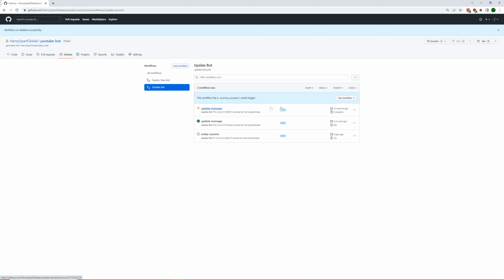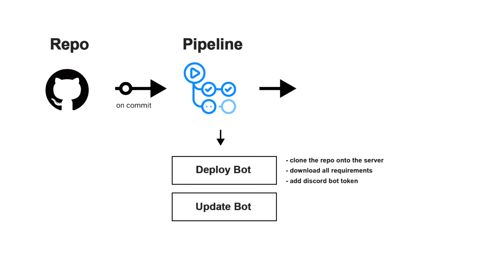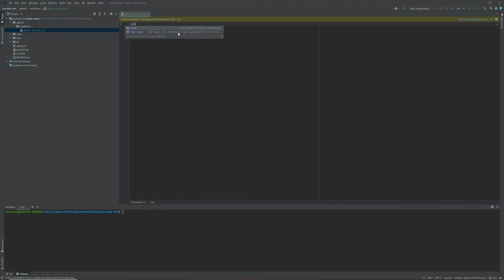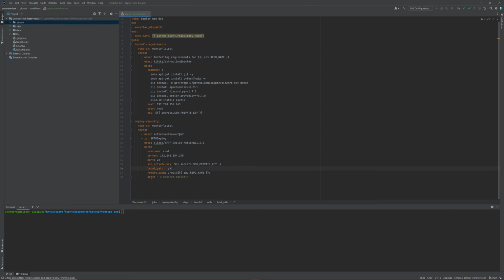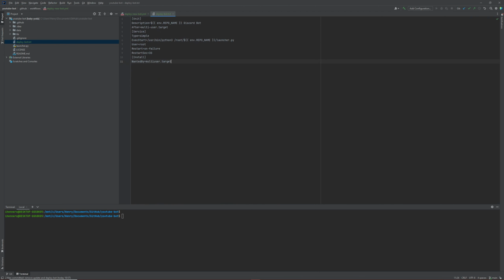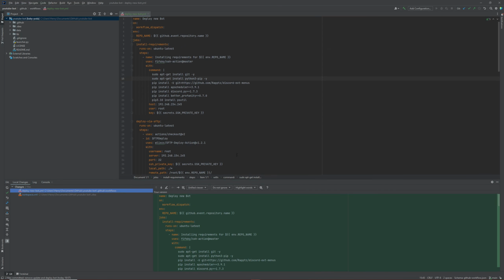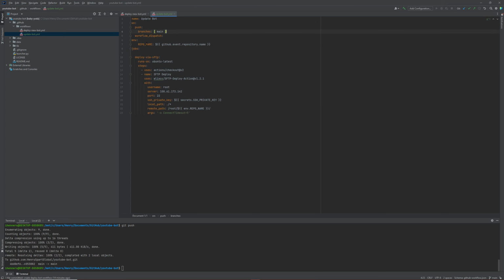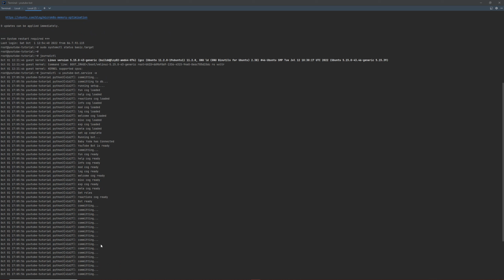Host Discord Bot 24/7 ($100 in FREE Credit) | GitHub actions + Systemd Auto deployment + Vultr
Learn how to host your Discord bot 24/7 on Vultr VPS with $100 in FREE Hosting credit.

Note: You will get two weeks from signup to use the $100 dollars.

You'll learn how to set up automatic deployments via GitHub Actions. This means that if you push new code into your GitHub repo, the code will automatically be pushed to your server, and onto your Bot.
We will use GitHub actions to handle the Deployments, and Systemd to handle the bot restart once new code has been deployed.

We're using Systemd to manage our discord bot process because this will work for everyone on a Linux server, whether you're using Python, Node.js or any other language.

Prerequisites:
- A GitHub Repository with your Discord Bot code
- A basic understanding of Linux environments is recommended.

You must sign up with a Credit card or Paypal to be eligible. However, you can cancel anytime!

⏳ Timestamps:

Intro - 00:00
Set up Vultr Server - 01:41
Overview - 04:30
Log on to Server - 05:51
Storing Discord Token as Secret -  07:05
Creating the Deploy GitHub Workflow - 07:50
Spinning up the Bot - 19:30
Creating the Auto restart GitHub Workflow - 22:00
View bot logs and systemd services - 25:13